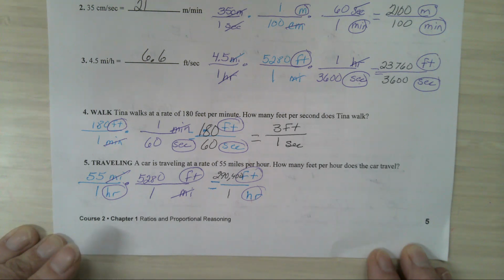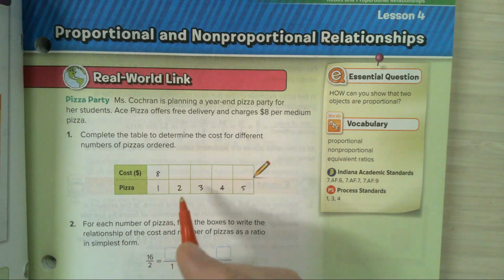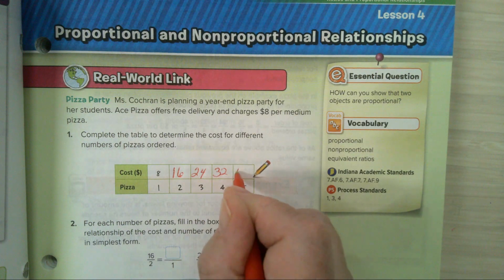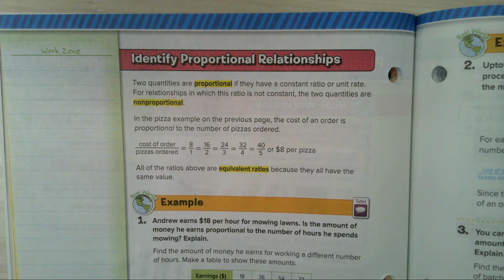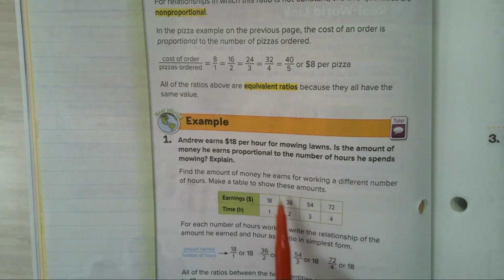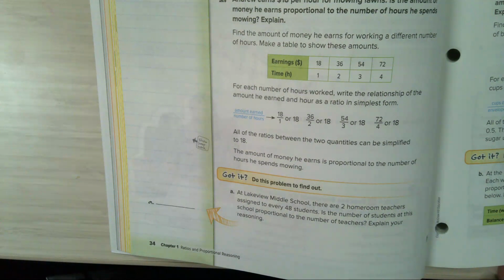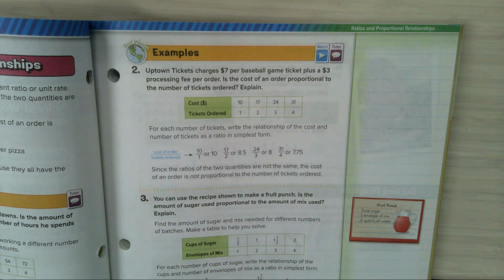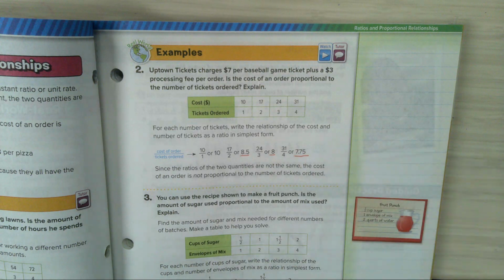M7 C1L4 Bellwork & notes